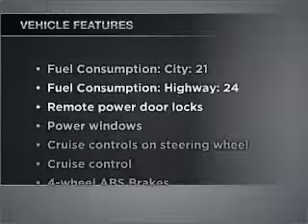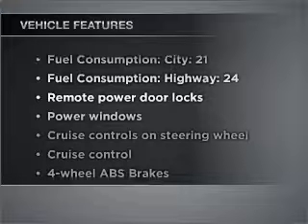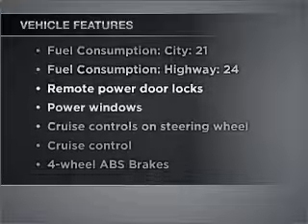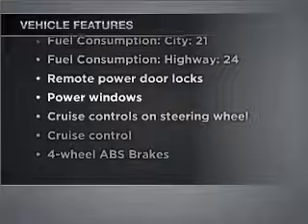2004 Honda Element - Cypress CA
Year: 2004
Make: Honda
Model: Element
Trim: EX
Engine: 2.4 liter inline 4 cylinder 16 valve
Transmission: 4-Speed Automatic
Color: Blue
Mileage: 135362
Address:
4902 Lincoln Ave